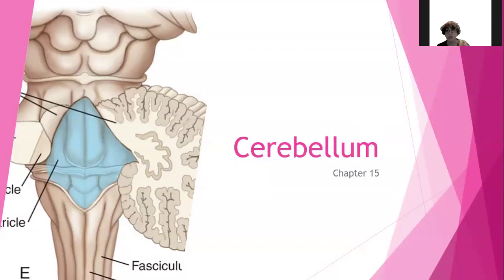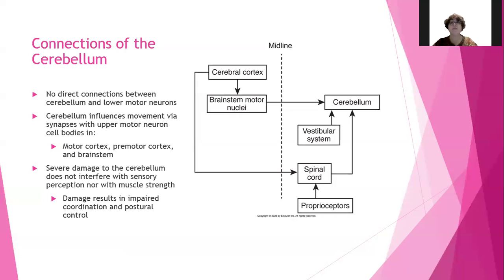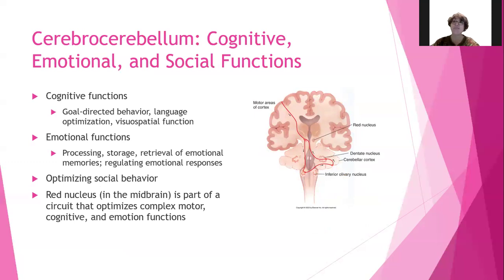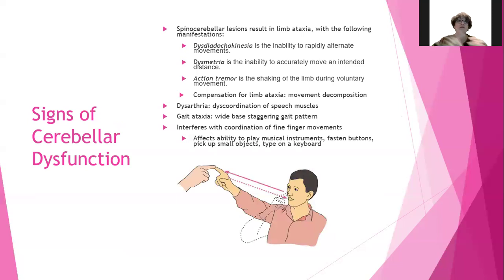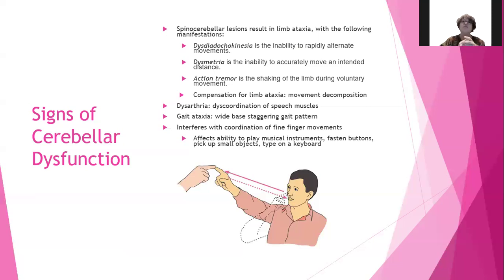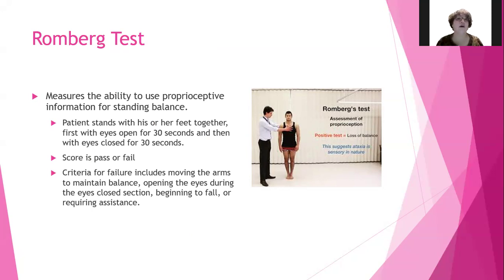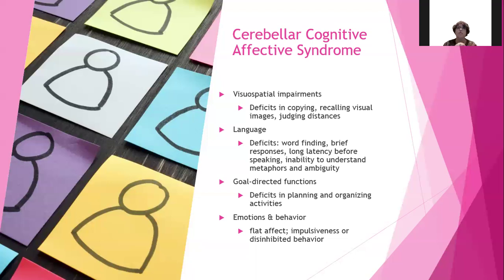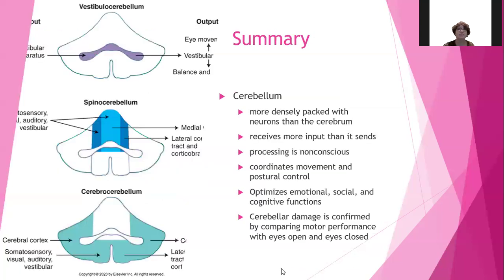Cerebellum Chapter 15